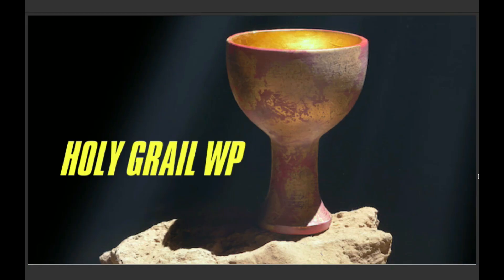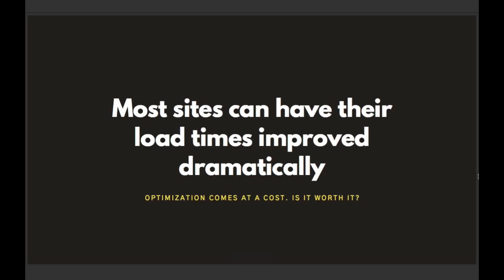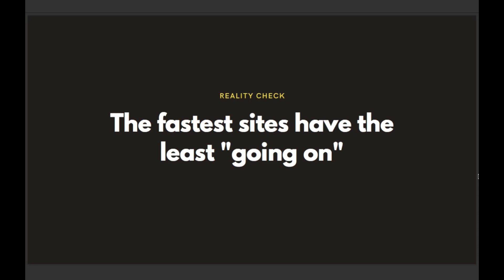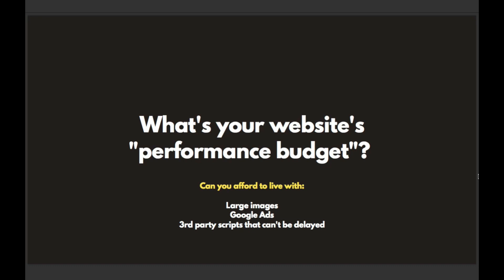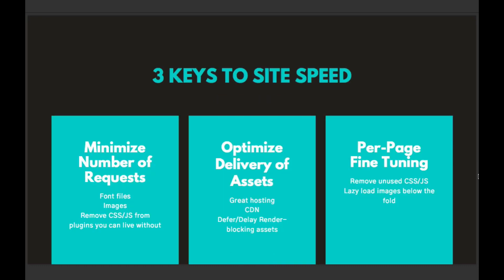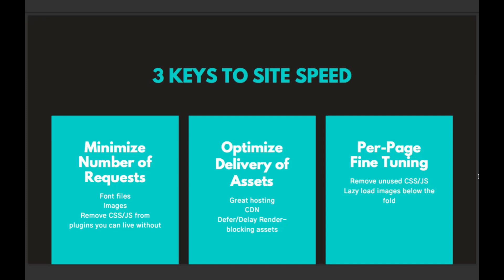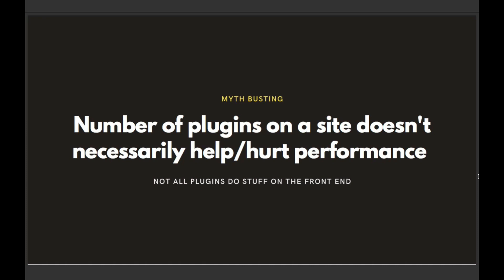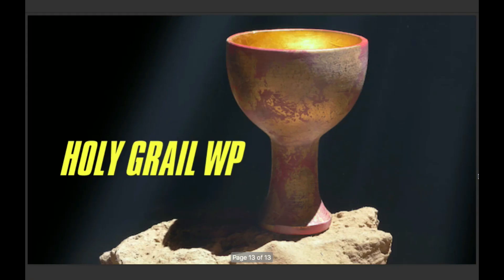"Holy Grail" WordPress Site Speed Course Intro: Setting Expectations for Site Speed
The "Holy Grail" WordPress Site Speed Course launches August 2021

To follow along with the course you’ll need a copy of Perfmatters, WP Rocket, and a FREE Cloudflare account.